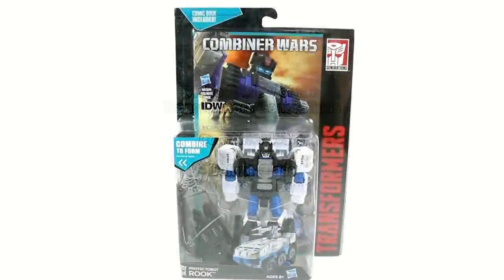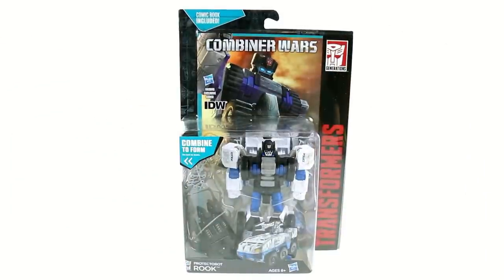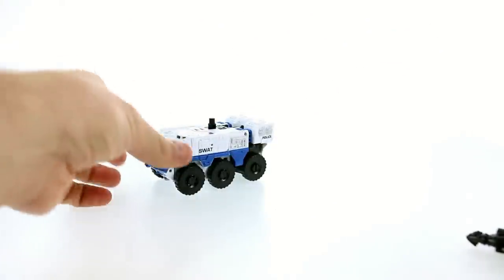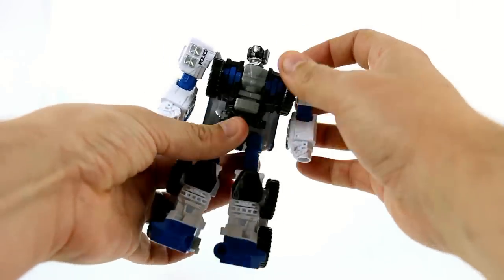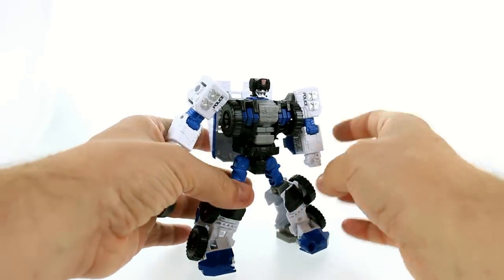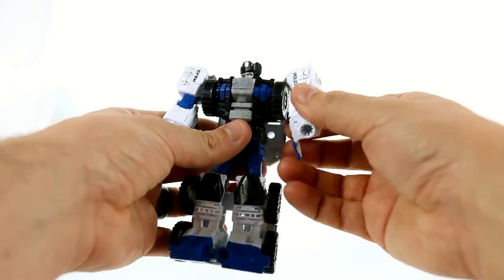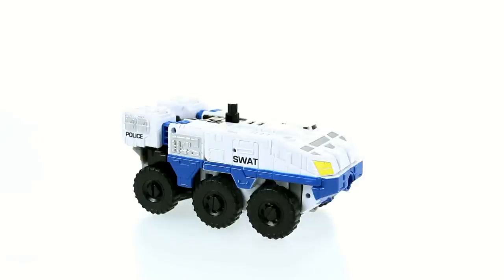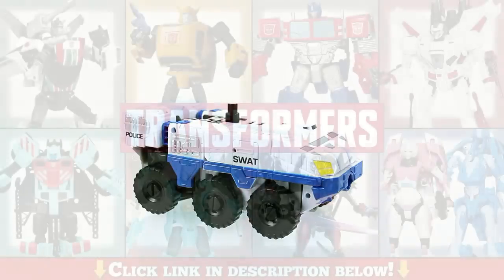Video Review of the Transformers Combiner Wars: Deluxe Class Protectobot ROOK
Places where i buy my Transformers AMAZON